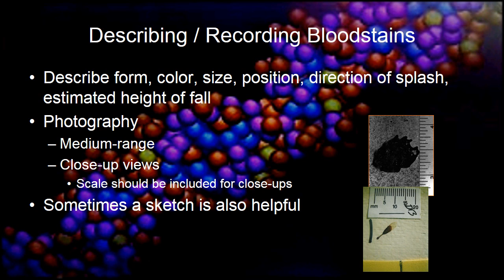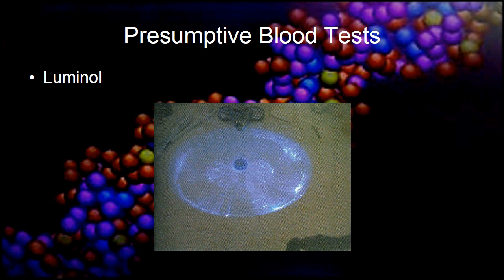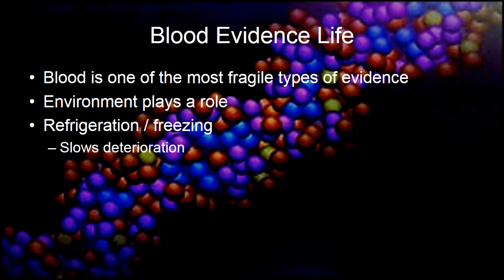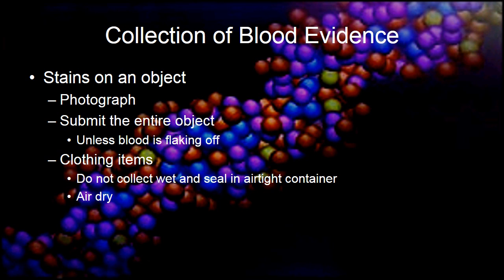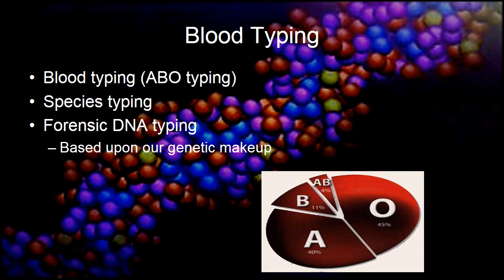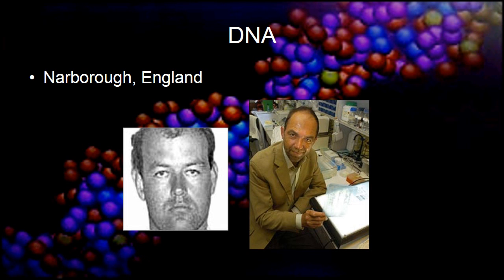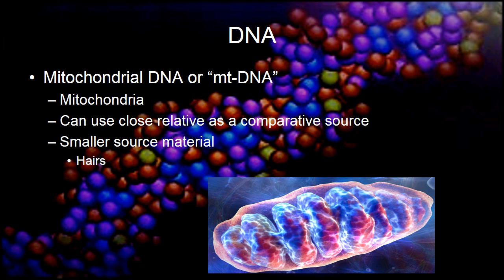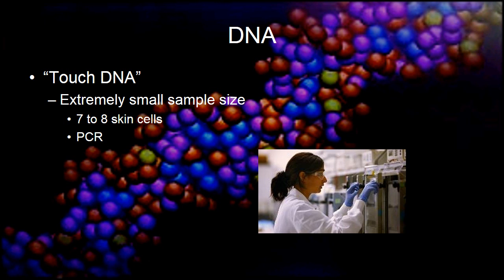Chapter 8 Part II